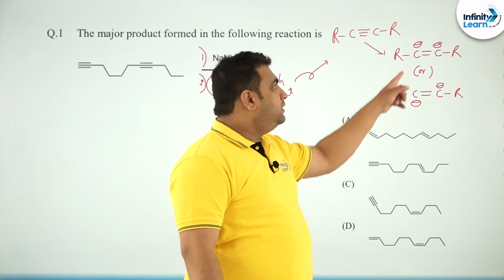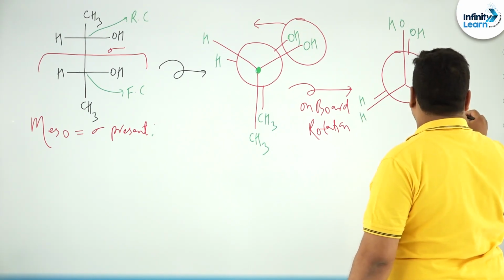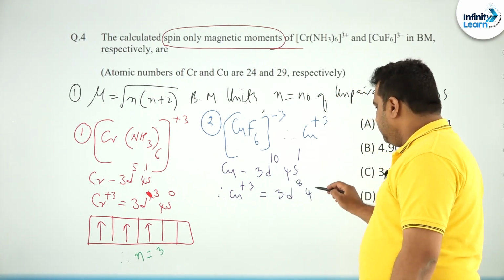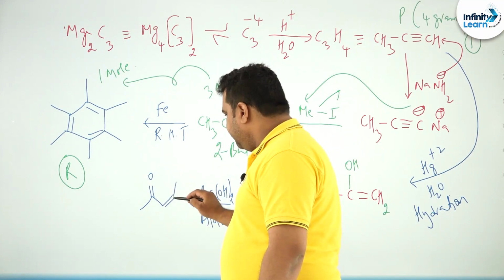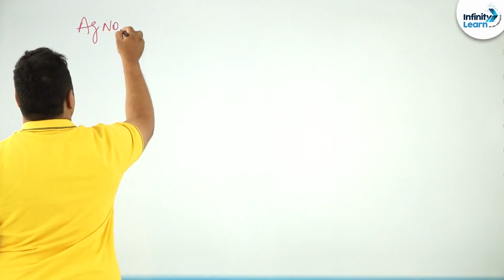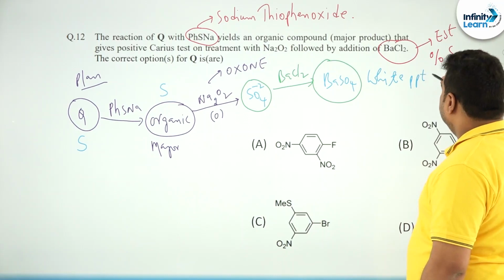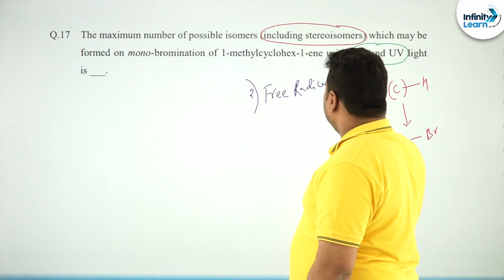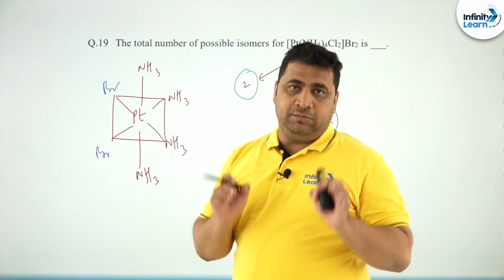JEE Advanced 2021 Chemistry Paper - 1 Solutions | JEE Chemistry - Dr.Shaik Sarfaraz Sir by IL (SC)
👉 JEE Mains 2025 Paper Solutions ✅ Hope you all did JEE Advanced 2021 Exams Well.
✅ JEE Advanced 2021 Chemistry Answer Key
✅ JEE Advanced Exam 2021 was conducted on 3rd October 2021.
✅ JEE Advanced 2021 Analysis: A Detailed Chemistry Paper Analysis.
✅ Find JEE Advanced 2021 Chemistry Paper with Solutions.
✅ Find complete JEE Advanced Chemistry Section Analysis in this video.
✅ JEE Advanced Chemistry question paper with solutions.